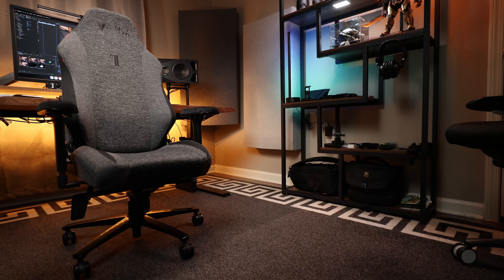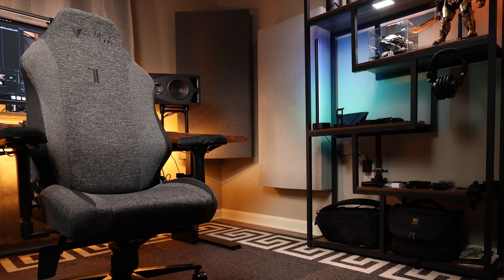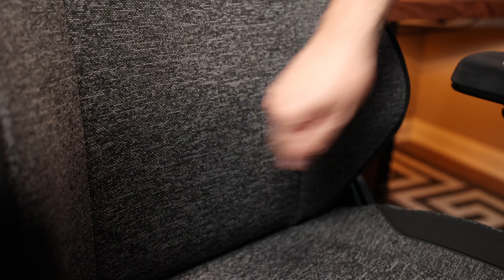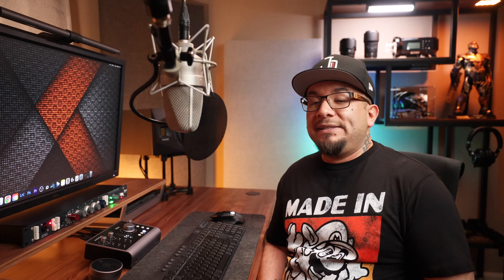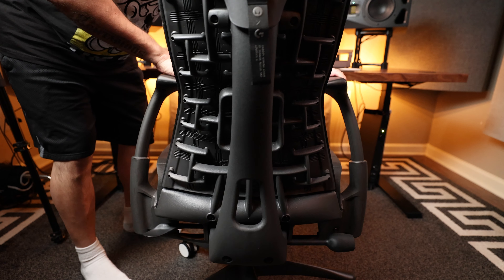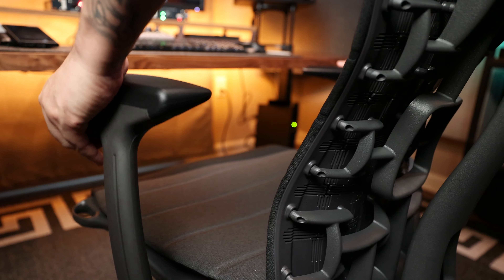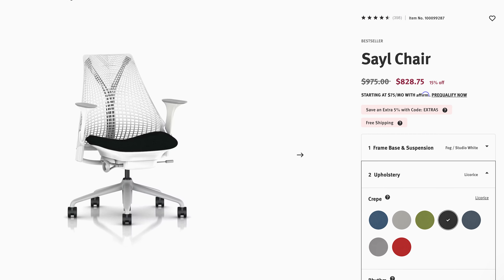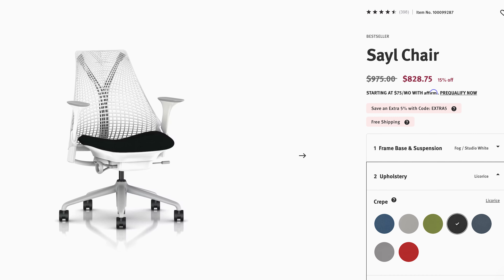NOT As Good As They Say | Herman Miller Embody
Check out my review of the Herman Miller Embody where I'll discuss the reasons why I'm sending it back.